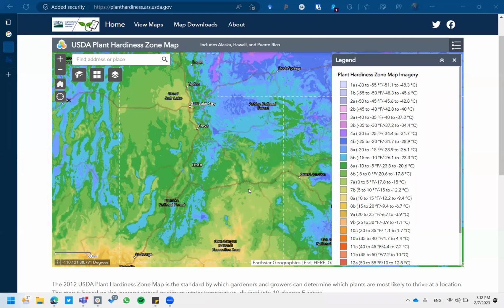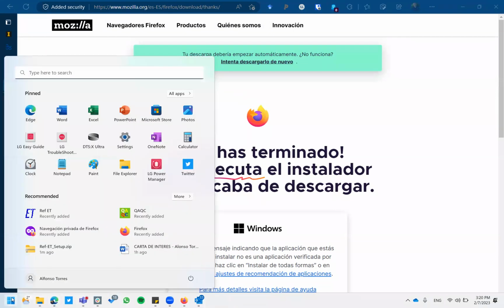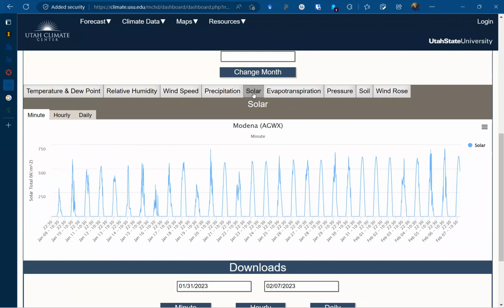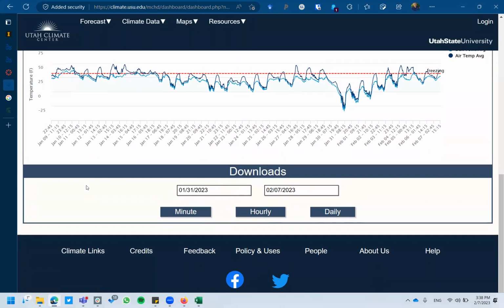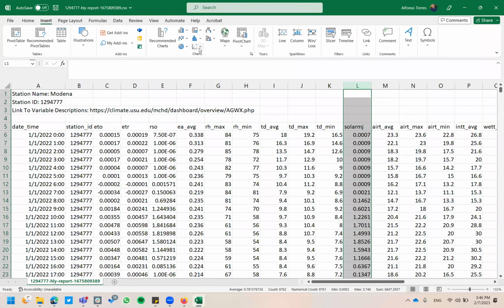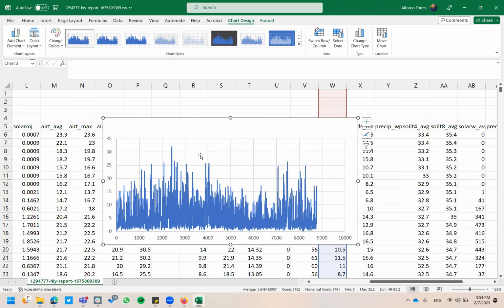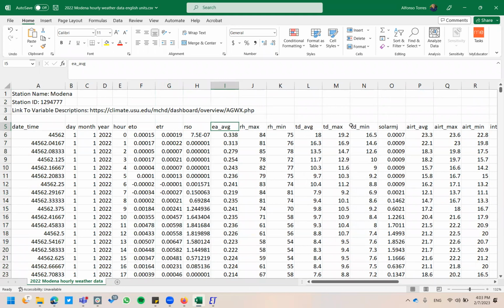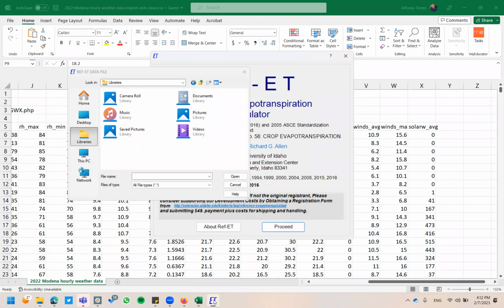Using Ref-ET to calculate and compare referential ET. Part 1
In this video script, the speaker introduces the topic of evapotranspiration and explains how to use the Ref-ET software to calculate and compare referential ET for different locations in Utah.

00:00 🕑 The speaker introduces the topic of evapotranspiration and the importance of understanding weather for agriculture water management.

02:30 🕑 The speaker discusses the different hardiness zones in Utah and how they affect evapotranspiration.

06:10 🕑 The speaker explains the three locations (Logan, Fillmore, and San George) that will be used to evaluate evapotranspiration in Utah.

10:45 🕑 The speaker introduces the Ref-ET software and explains how to download and install it.

15:20 🕑 The speaker discusses the importance of quality control in the weather data and demonstrates how to check for anomalies.

22:15 🕑 The speaker explains the process of organizing and formatting the data for use in the Ref-ET software.

27:30 🕑 The speaker concludes the video by highlighting the importance of using reliable data for evapotranspiration calculations.

- 💡 Understanding the weather is crucial for agriculture water management, and evapotranspiration plays a significant role in determining water requirements for plants.
- 💡 Different locations in Utah have different hardiness zones, which affect the patterns of frost, winter duration, and growing cycles, resulting in variations in evapotranspiration.
- 💡 The Ref-ET software is a valuable tool for calculating and comparing referential ET. It allows users to input weather data and obtain ET values for analysis.
- 💡 Quality control is essential in ensuring the accuracy of weather data. Checking for anomalies such as negative solar radiation or extreme temperature spikes helps identify and address data issues.
- 💡 The process of formatting and organizing the data for use in the Ref-ET software involves creating columns for date, time, and relevant variables, and saving the file as a CSV for compatibility.
- 💡 The Ref-ET software provides a user-friendly interface for calculating ET, and its manual offers guidance and troubleshooting for users.
- 💡 Reliable and accurate data is crucial for obtaining meaningful results in evapotranspiration calculations and analysis.